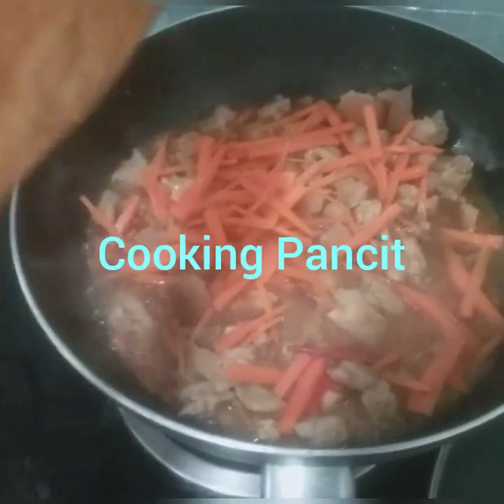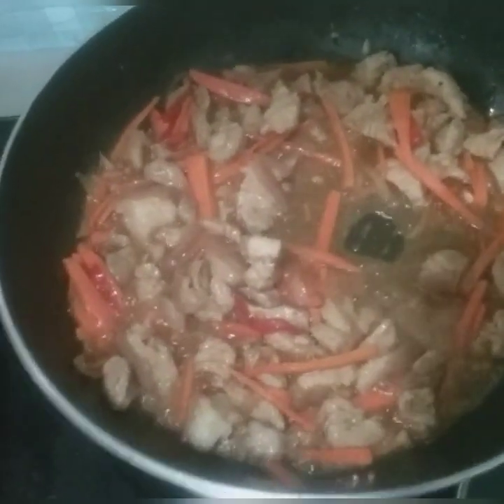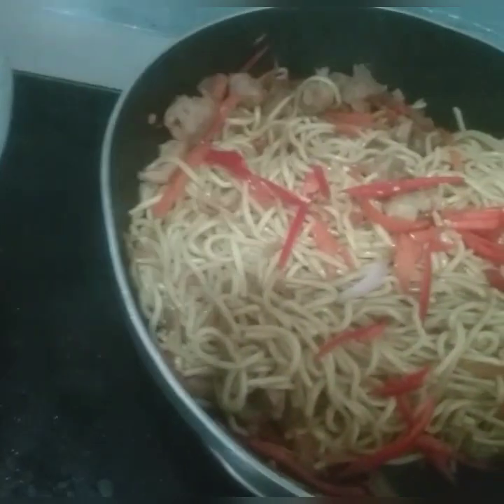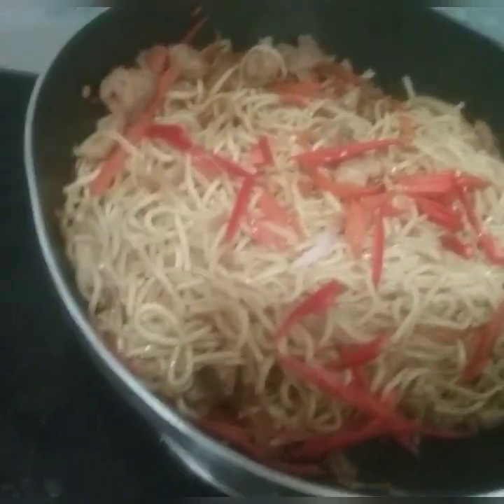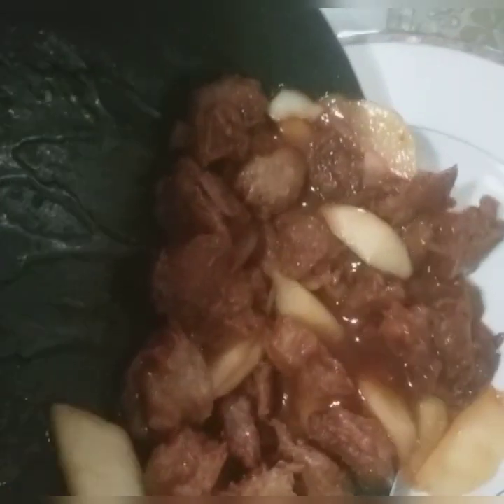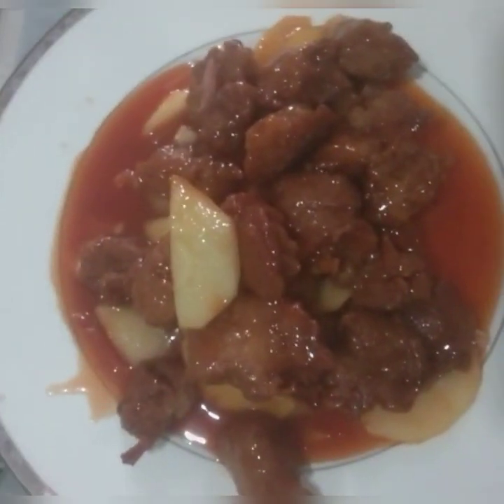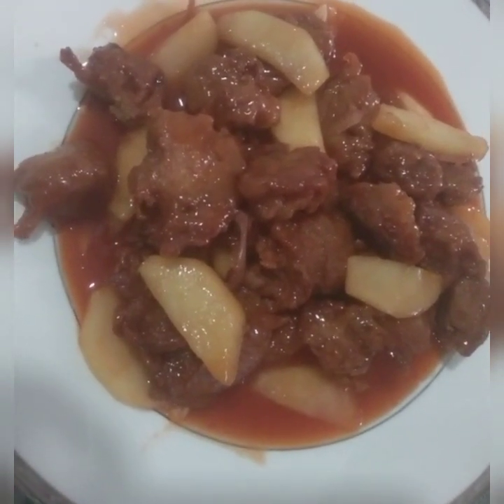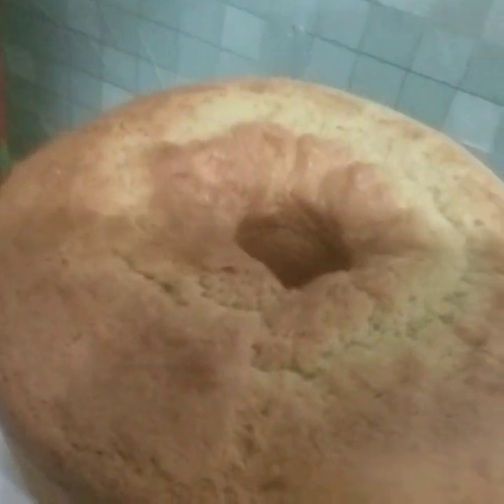I'm cooking Pancit & Vegetarian mushroom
I want to share these Pancit , vegetarian mushroom and some clips of a Cheese Butter Chiffon Cake

Cooking Mama